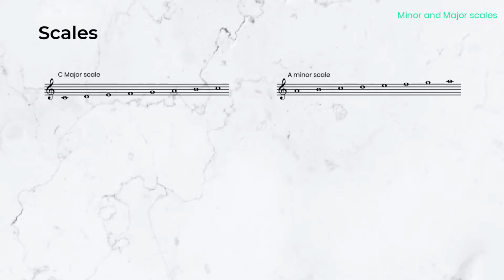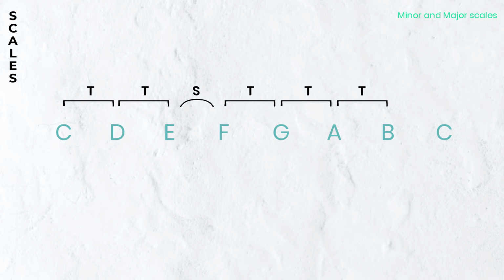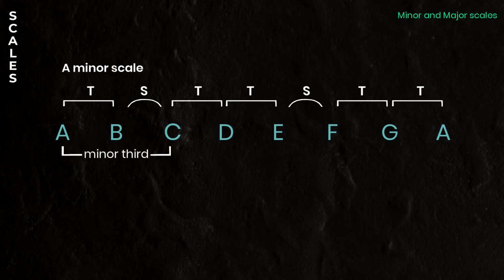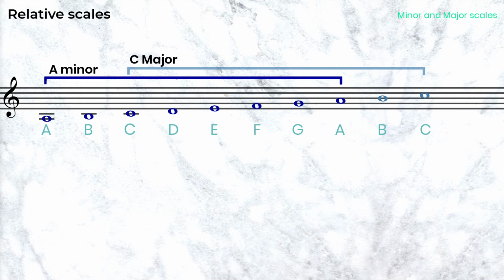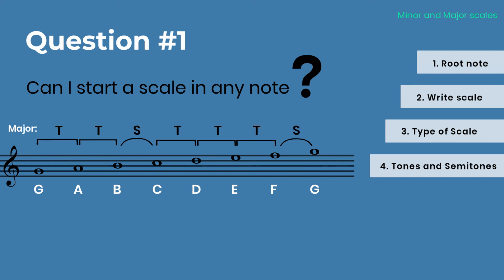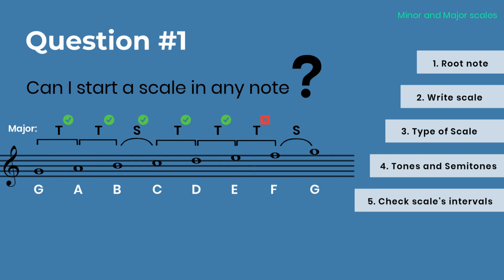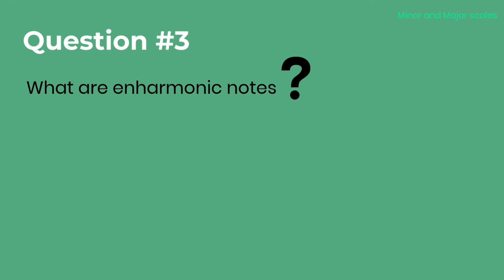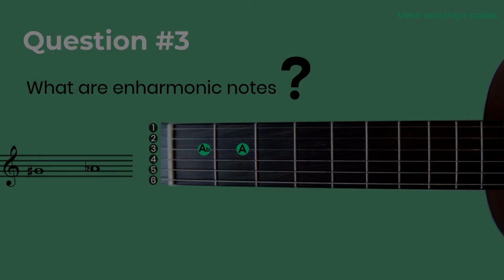Music Theory Course - Module 1: Minor and Major Scales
Finally, we've come to the last lesson of this series of videos. It is about the major and minor scales. In this lesson you will be able to understand the theory behind the scales and get an idea how important, and yet complex, to know the base of the music we play. From scales we can extract melodies, chords, cadences, intervals, key signatures and all those complicated concepts we will talk about later in this channel.

Content of the lesson:
0:00 Minor and Major scales: why are they different?
1:44 Setup any scale you want
2:41 Relative scales
3:23 Questions abour scales